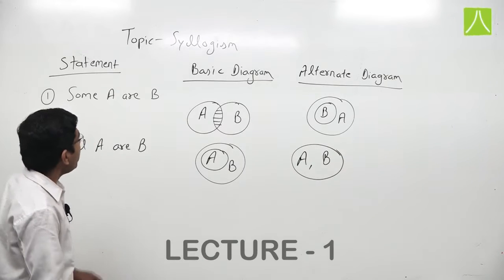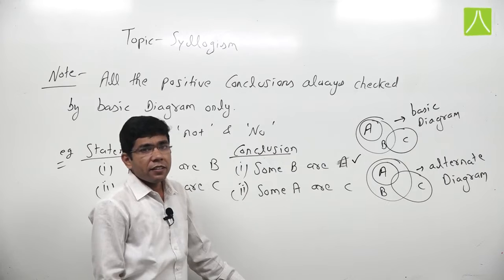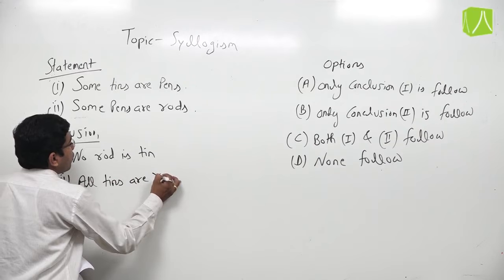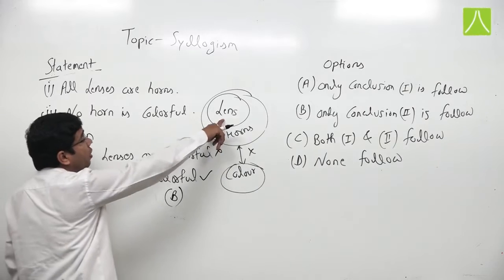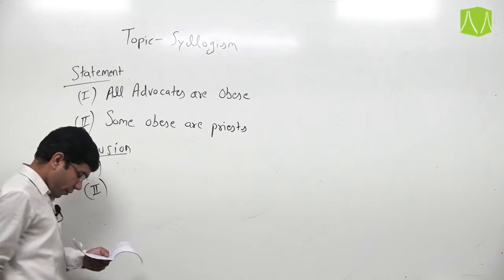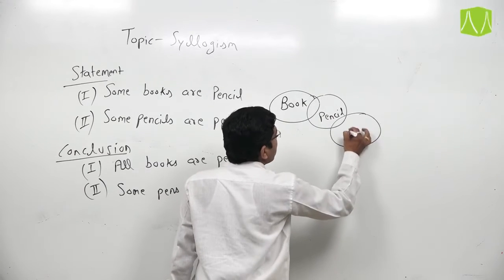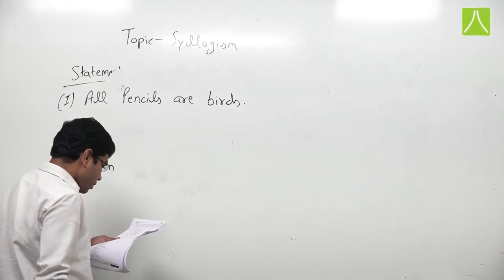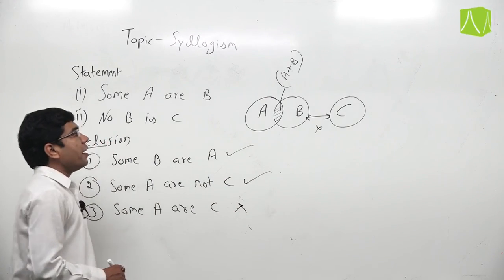SYLLOGISM | L- 1 | MENTAL ABILITY | CLASS 10 | BY RESO EXPERT